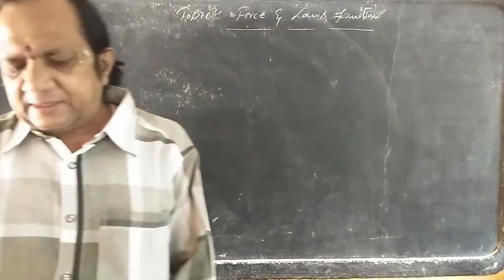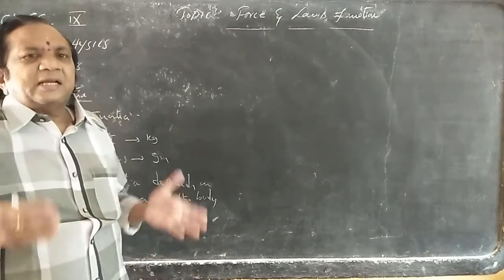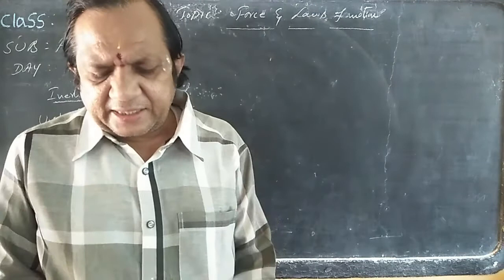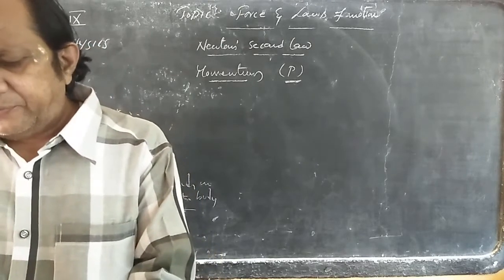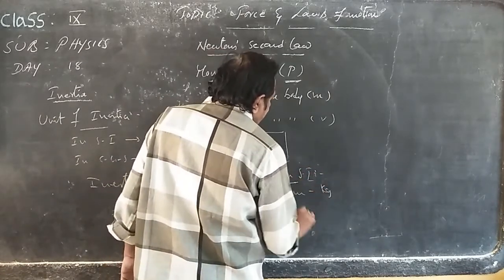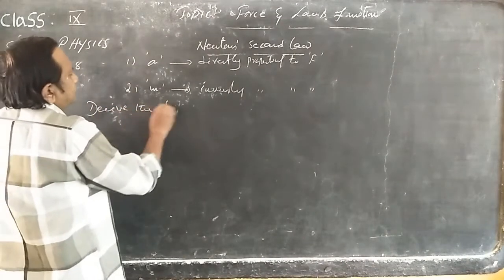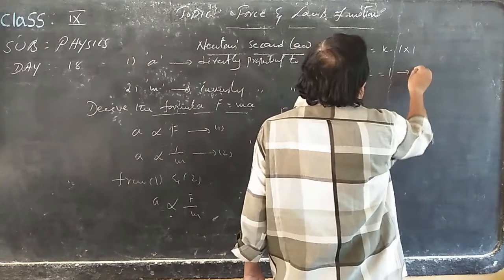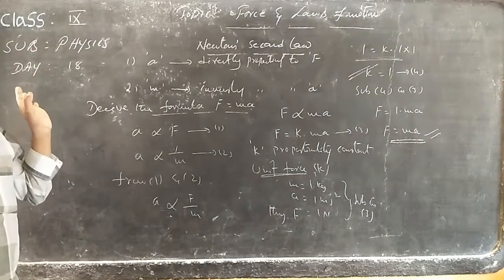9TH CLASS PHYSICS,DAY-18